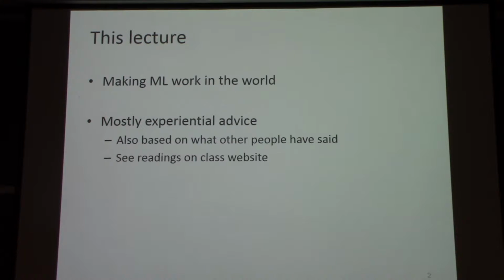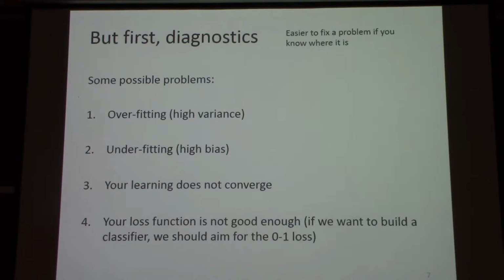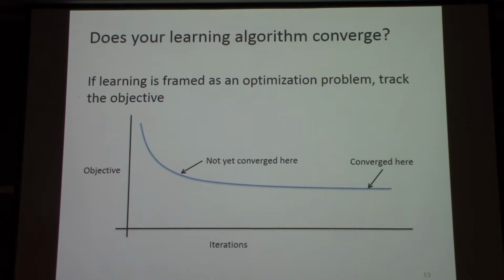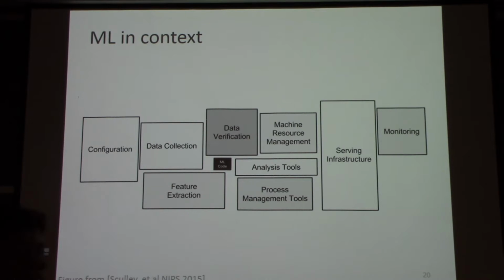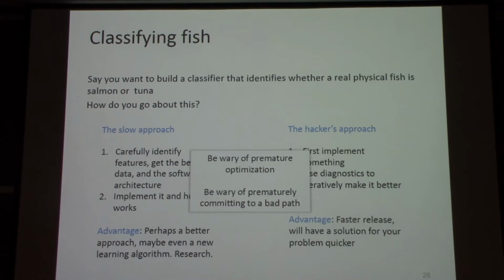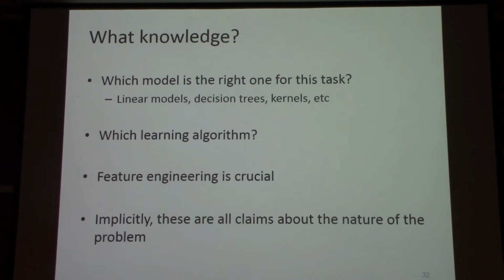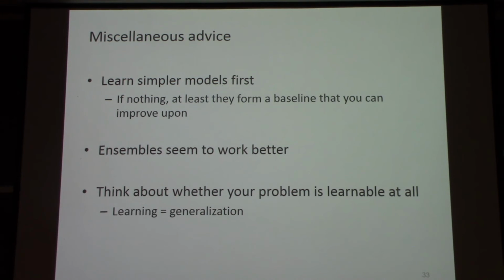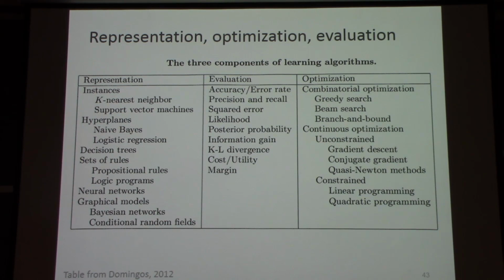Machine Learning (Fall 2015) Final Lecture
Instructor:
Vivek Srikumar

Description:
This lecture wraps up the class with advice on how to build machine learning based systems